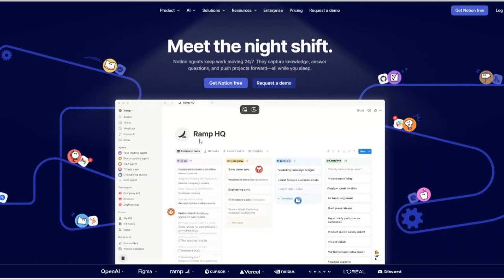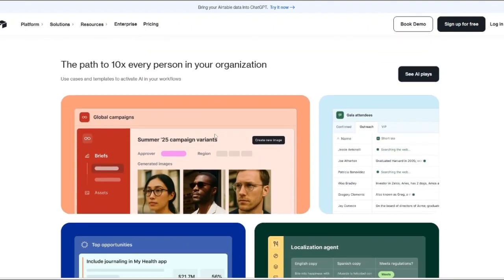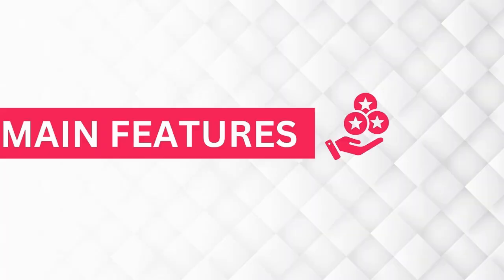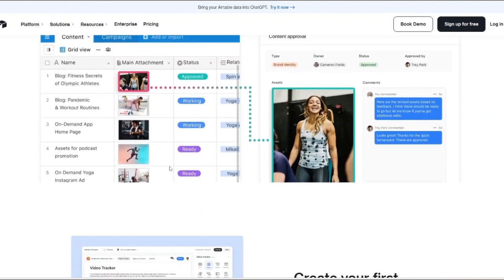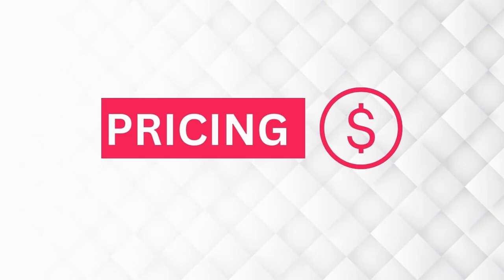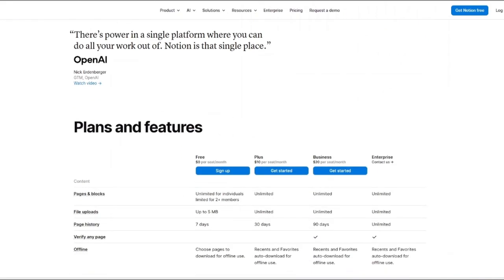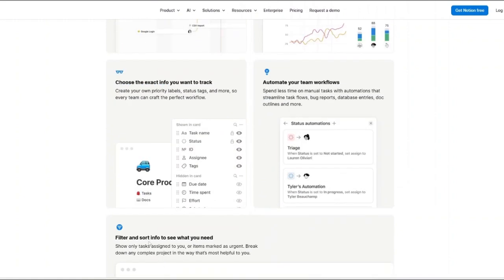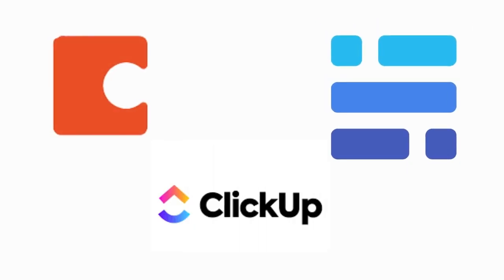Airtable vs Notion in 2026: Which Database Tool Should You Actually Be Using?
Airtable and Notion are two of the most popular database tools out there — but in 2026, they've evolved in very different directions. 🔍 This quick breakdown cuts through the noise to compare their core features, use cases, and value for money so you can make a confident decision. We'll highlight exactly where each tool shines and where it falls short, saving you hours of trial and error. By the end, you'll know which platform is the right fit for your workflow.